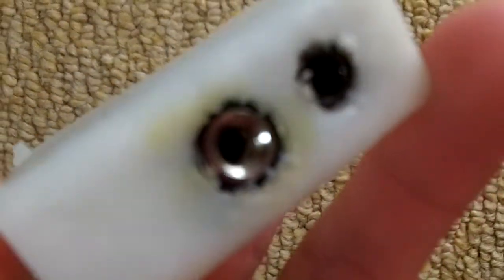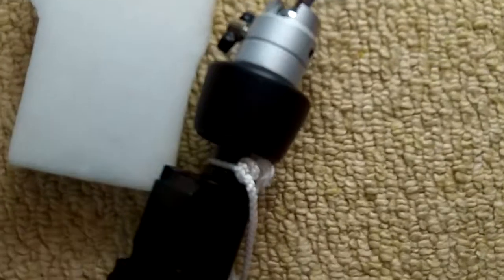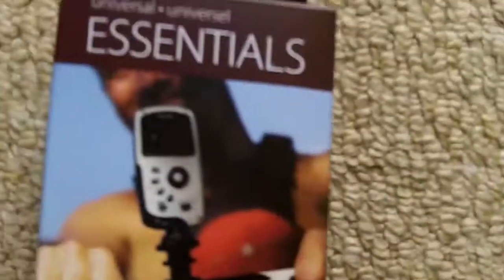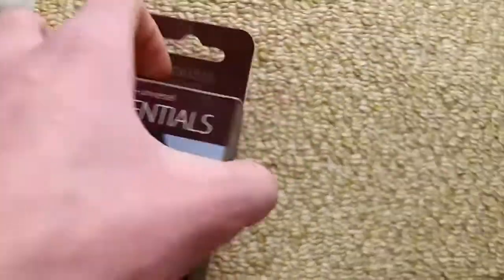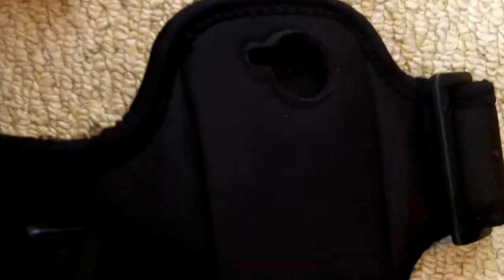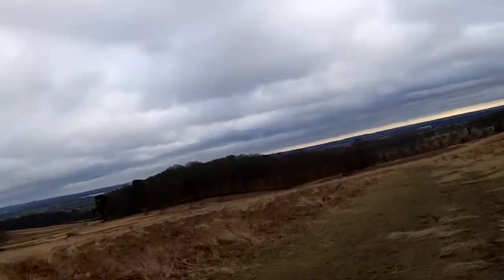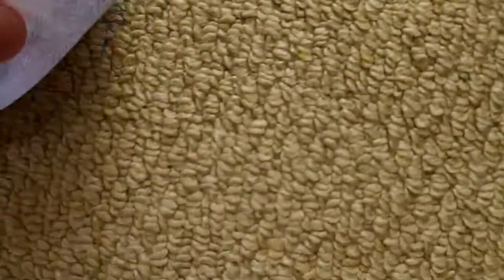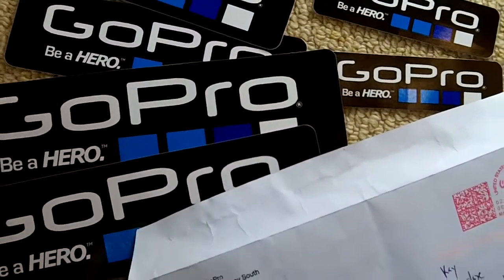Mounts + GoPro Stickers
My mounts that help me achieve some camera angles and views from on the vehicle and of the vehicle. Also I will show you the GoPro stickers I got and how to get them.